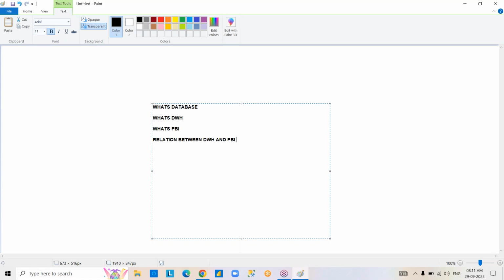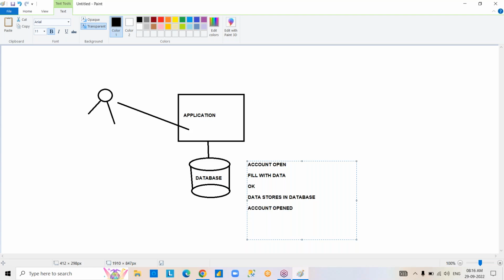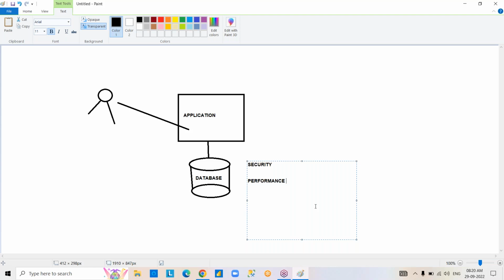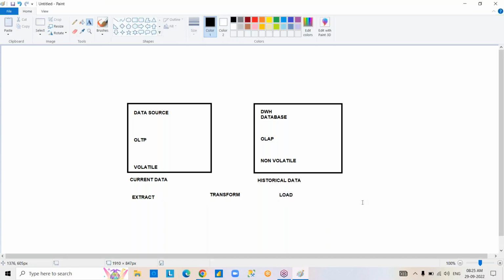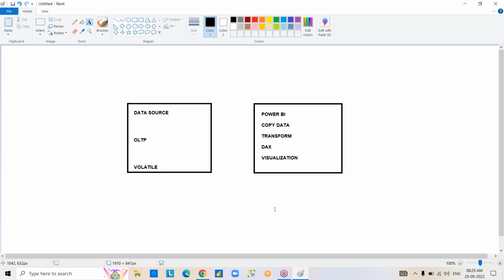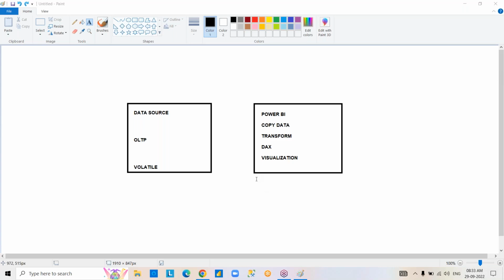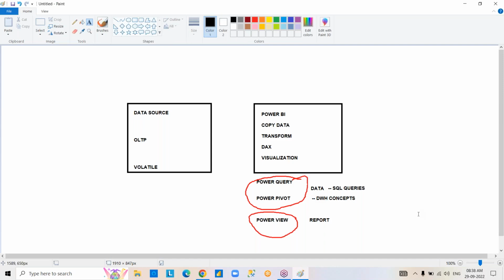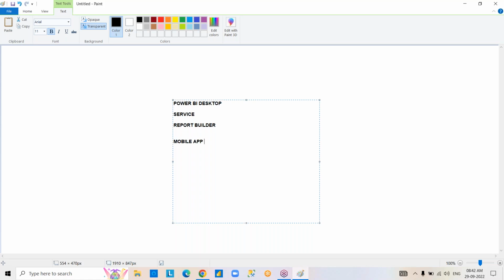POWER BI tutorials || Demo - 1 || by Mr. Suresh Vadde On 29-09-2022 @8AM IST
POWER BI with Real Time Project (FREE SQL SERVER) tutorials || Demo - 1 || by Mr. Suresh Vadde On 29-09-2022 @8AM IST